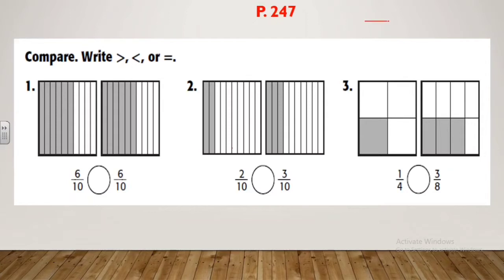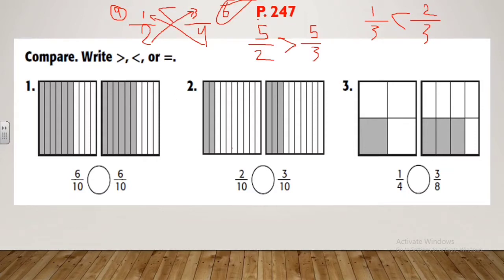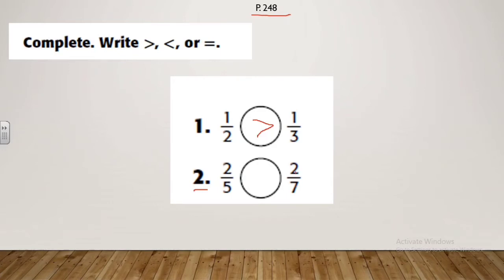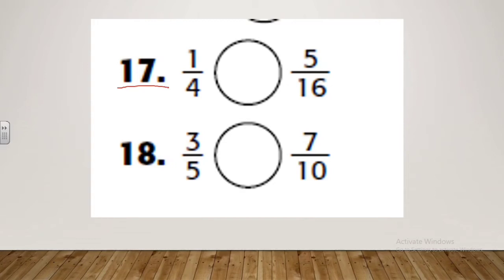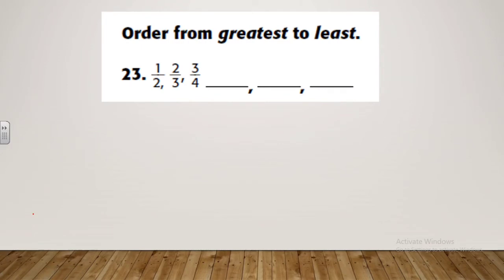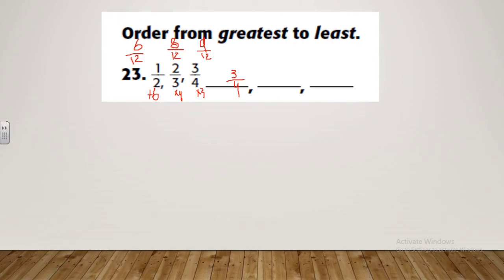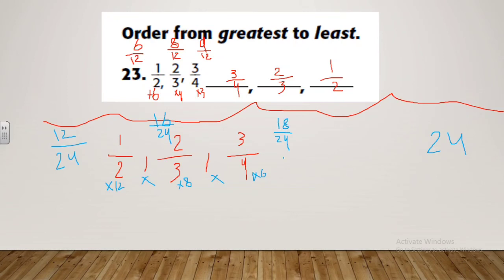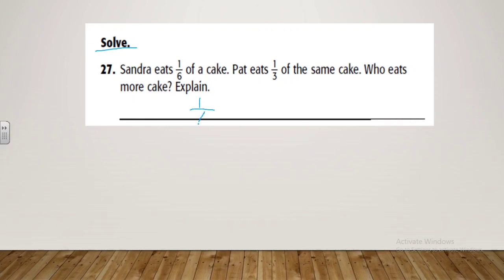Compare and Order Fractions g4